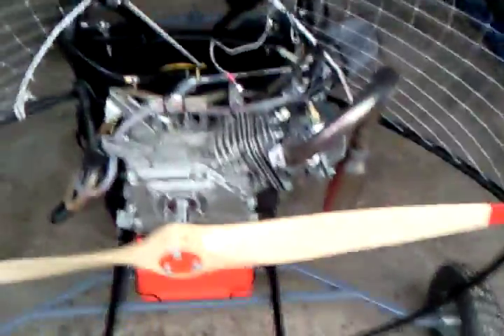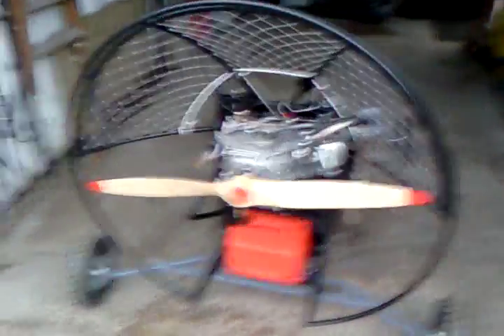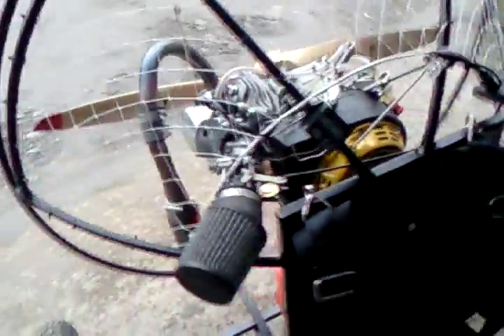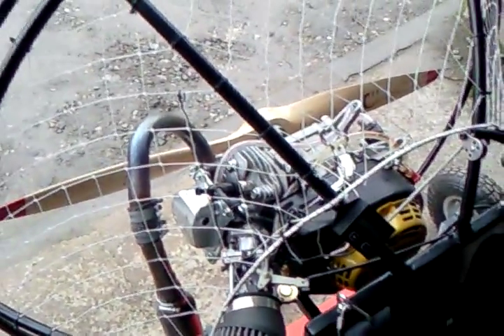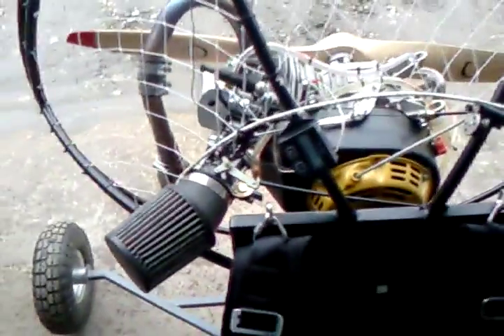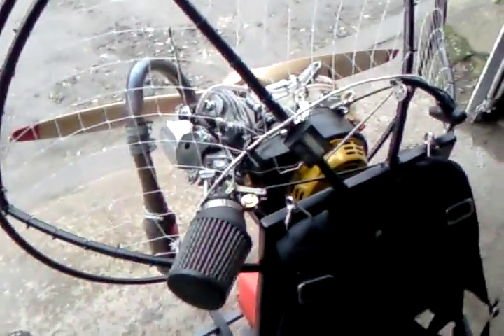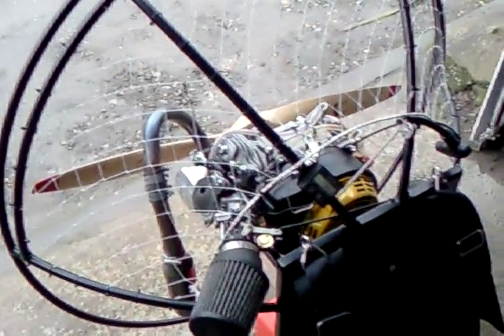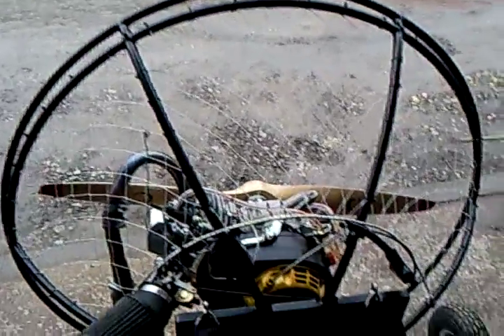GX200 Eggmotor. Egg On Wheels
Luckily the Eggmotor frame has almost identical lower section dimensions as the Eggmonster frame and so after drilling a couple of holes I mated the Eggmotor to the quad unit. Until Sam and I can get out on the quarry and do a 'bathroom-scales' test with the latest mods I decided to sit in the harness on the quad seat and managed to start it without too much difficulty (once I'd remembered to open the fuel valve). The GX390 carburettor may be too much as the engine tended to falter (now it has a load) if I opened the throttle too quickly. Lower/mid range is all I went for and response wasn't very good really, maybe better at full throttle perhaps? I didn't throttle too much as there is a lot of debris in the garage and I didn't want it all sucked through the prop. Once we test at full throttle later on then I'll decide whether or not to go for the GX240/270 carburettor option instead.